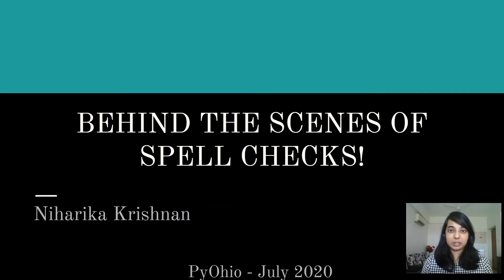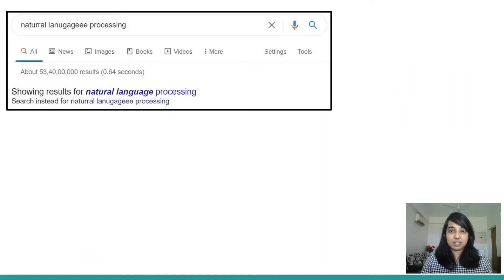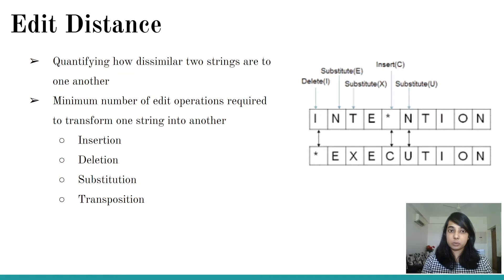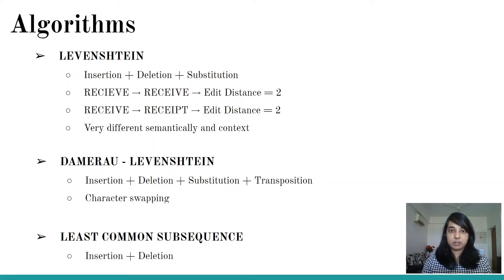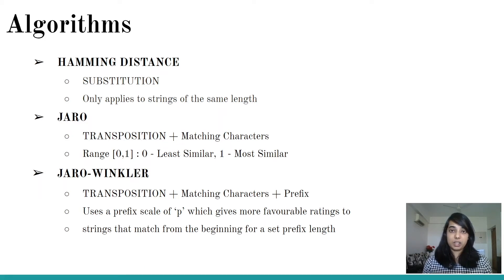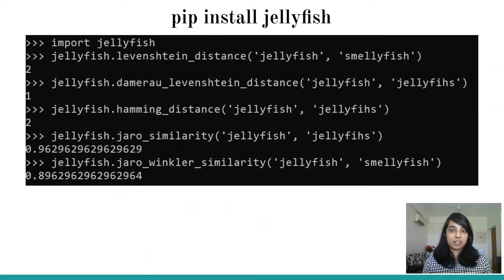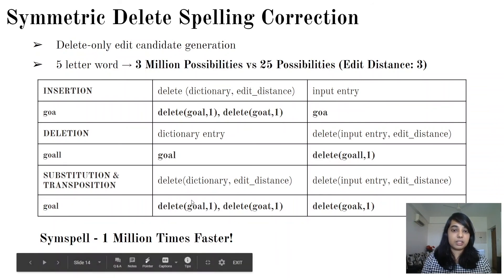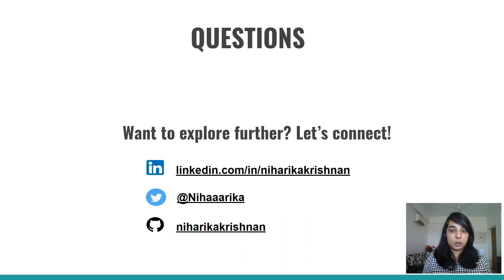"Behind the Scenes of Spell Checks!" - Niharika Krishnan